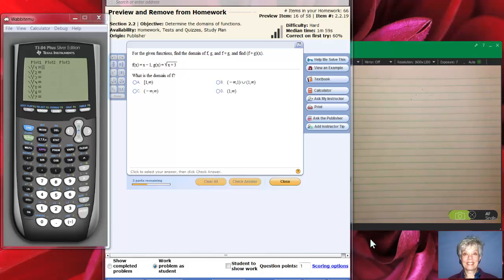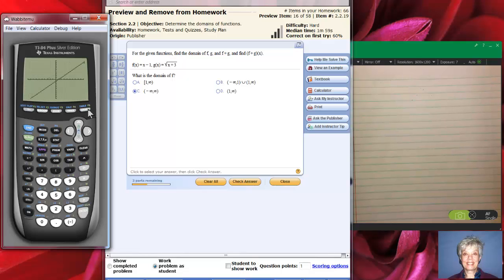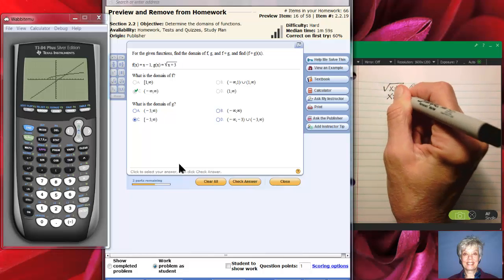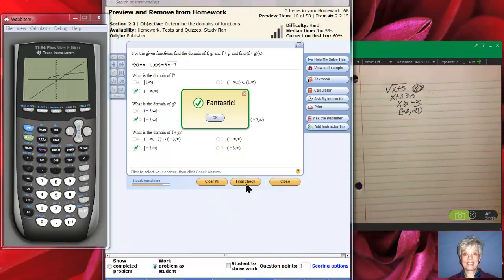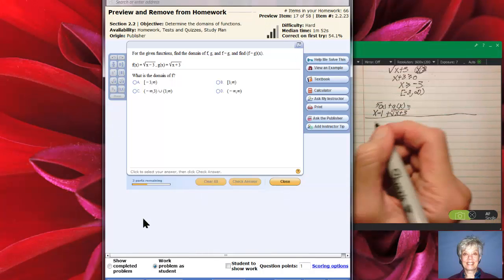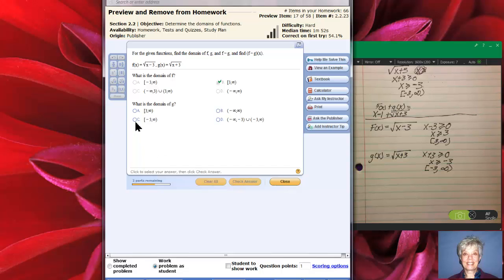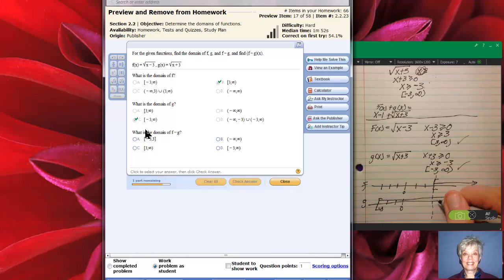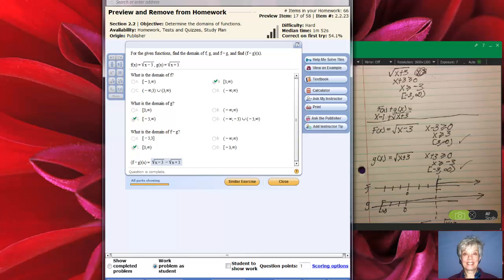Combined Function Operations and Domain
Now, we combine function operations with questions about their combined domains.